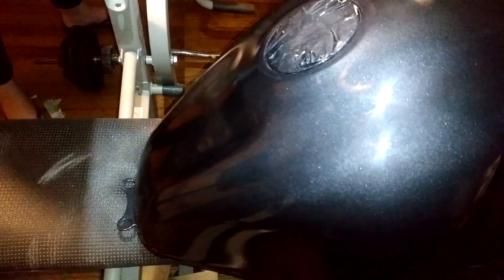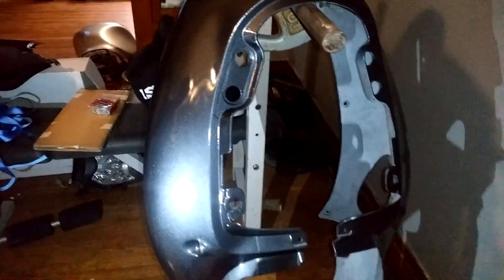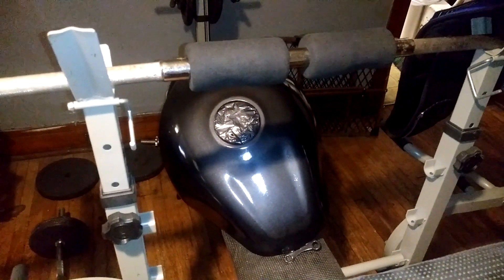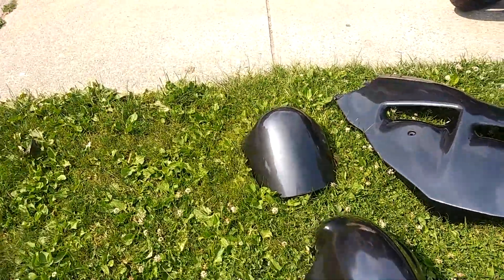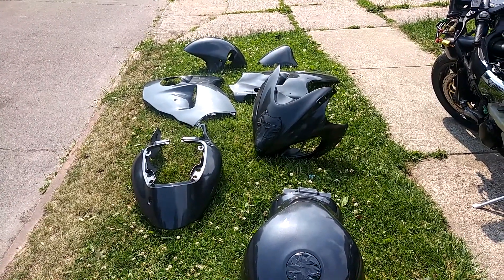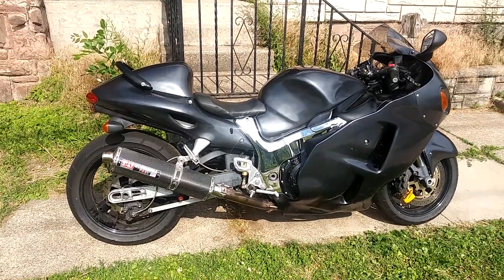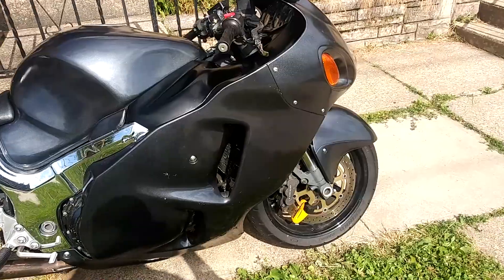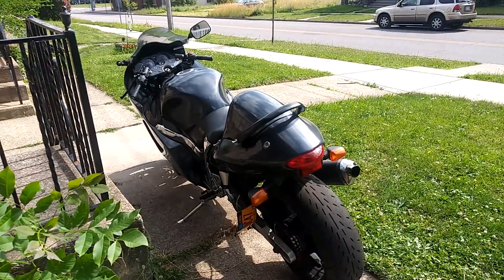my new paint job on my 2000 suzuki Hayabusa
check out the new paint job i did on my motorcycle